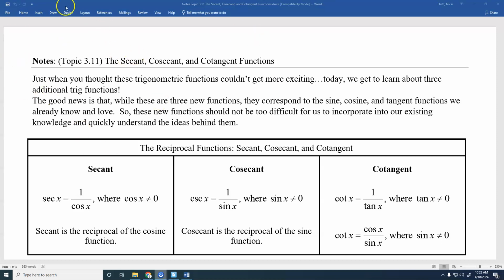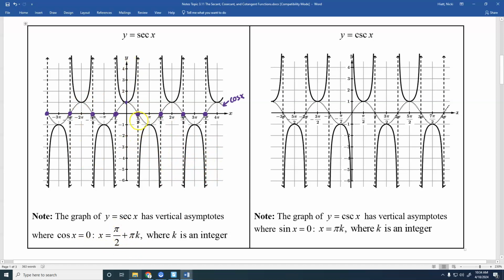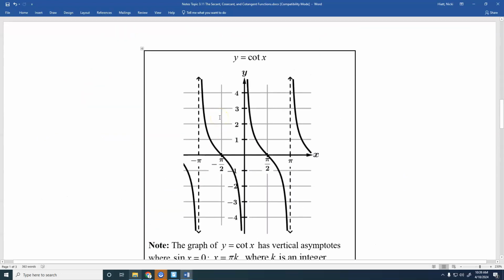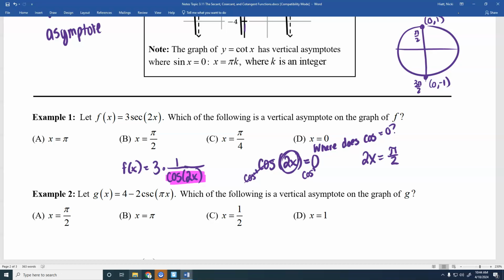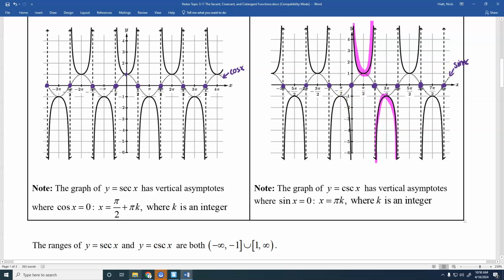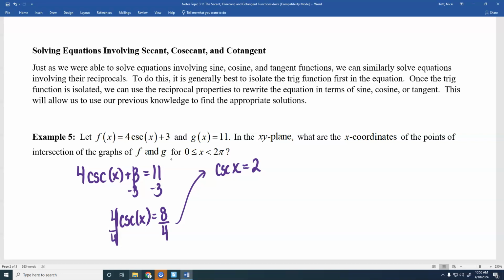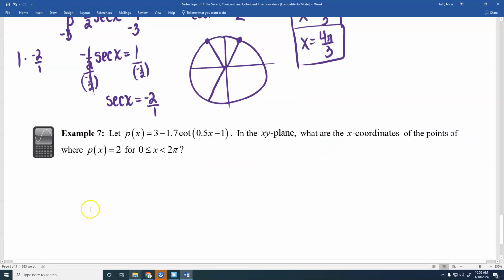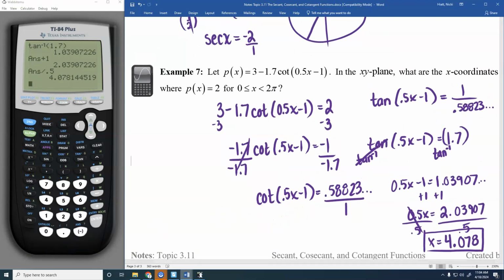AP PreCal: Notes 4/18